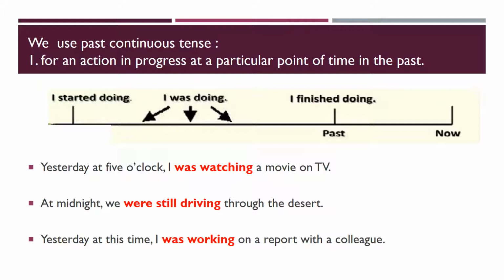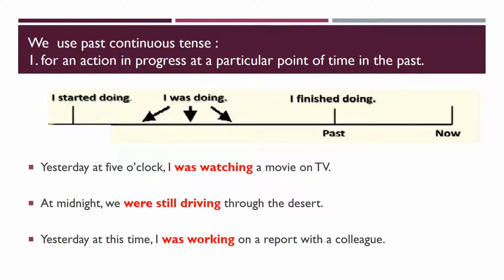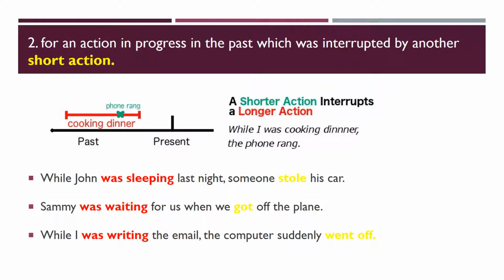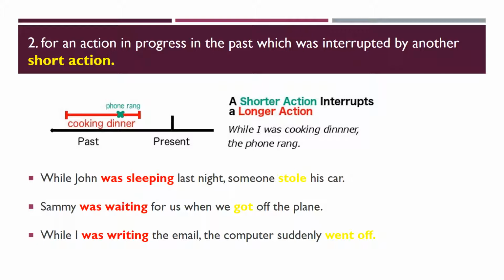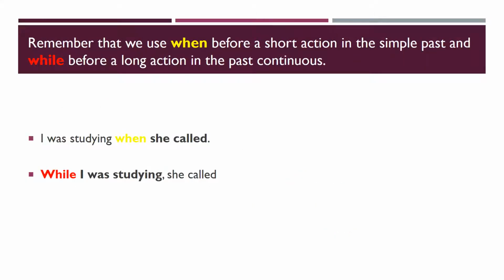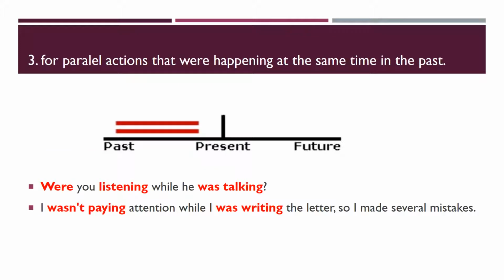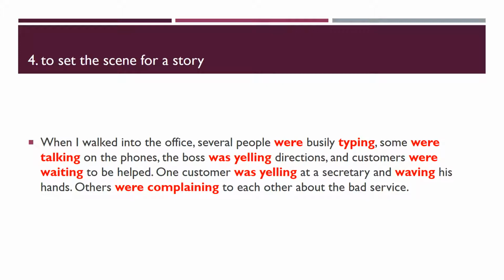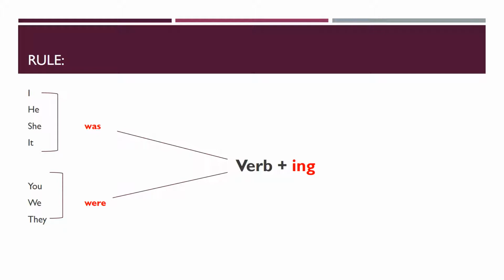PAST CONTINUOUS TENSE 4